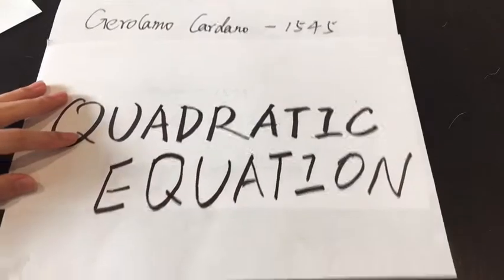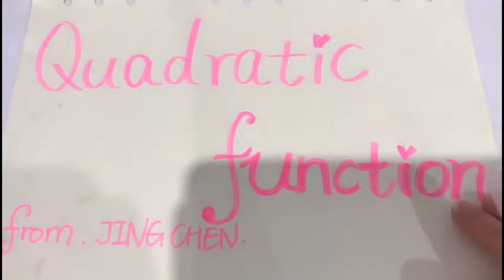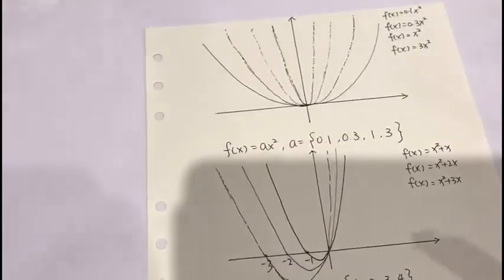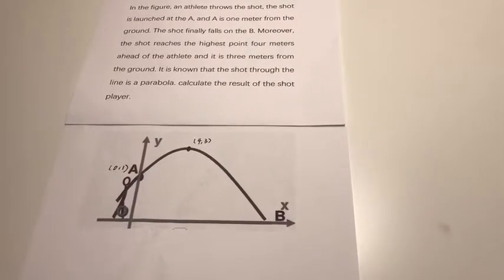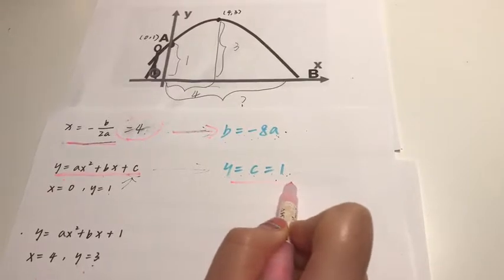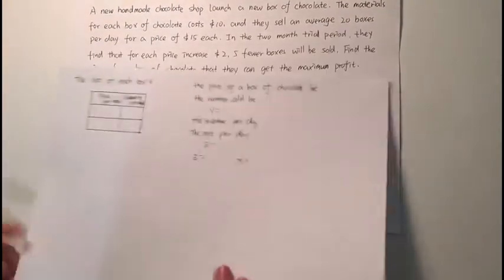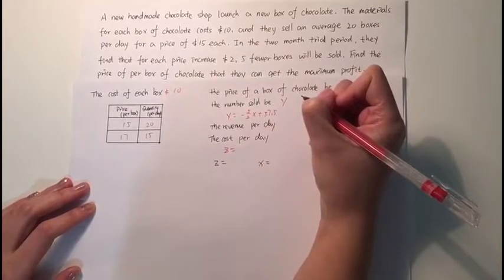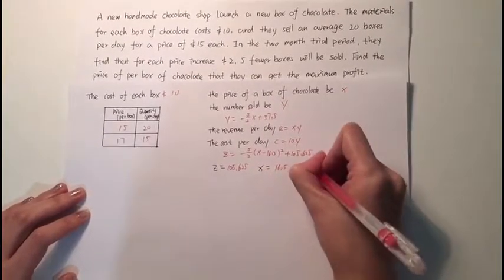Vodcast group 6，math123